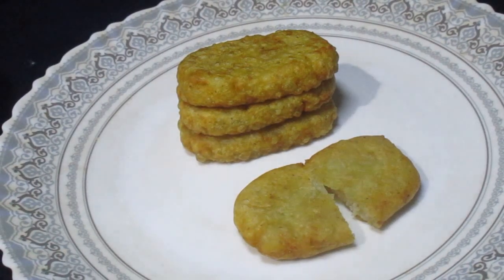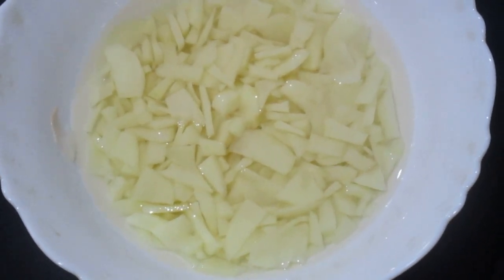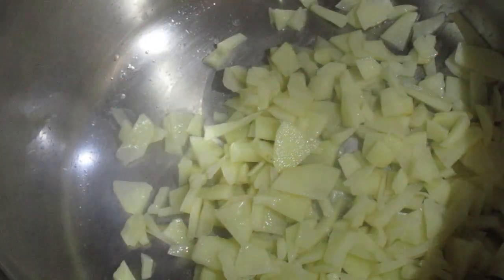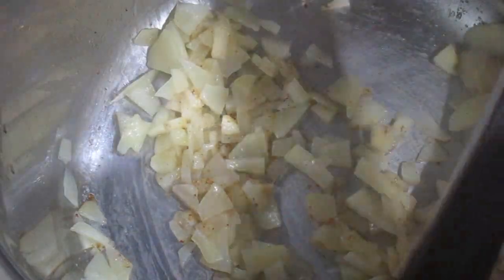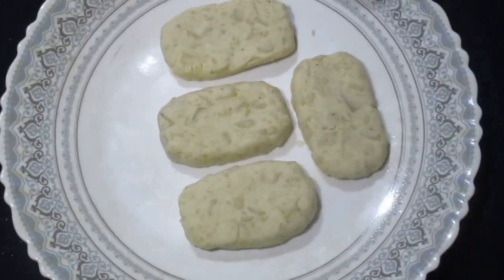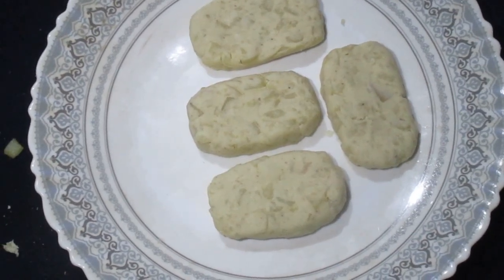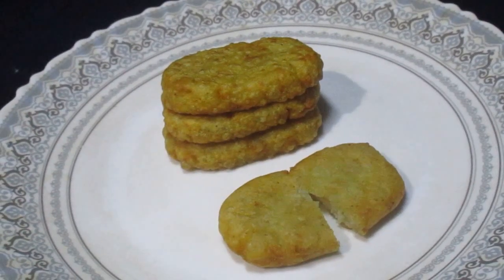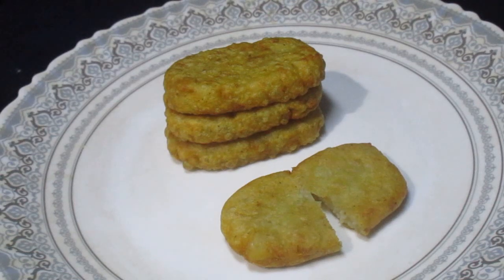How To Make The Best Crispy Hash Browns Recipe / Breakfast Hash Browns At Home / Dinner Recipes 876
Here’s the secret to making the best crispy Hash Browns - the perfect breakfast side dish. Enjoy this easy recipe for homemade hash browns.Today, I'll show you the step-by-step process for making these Mcdonald's style hash browns